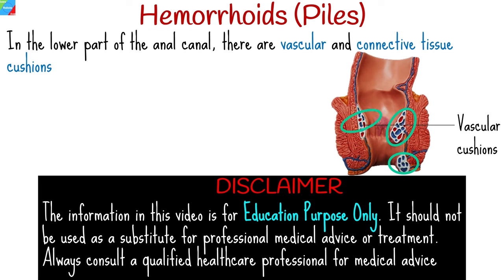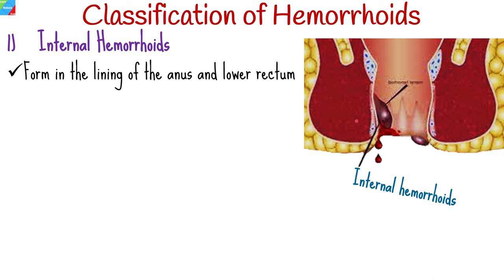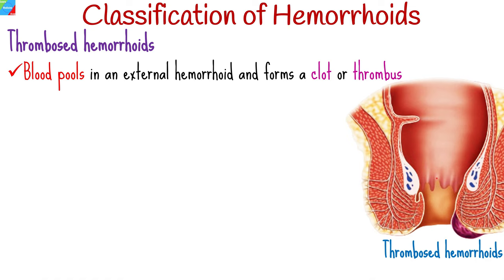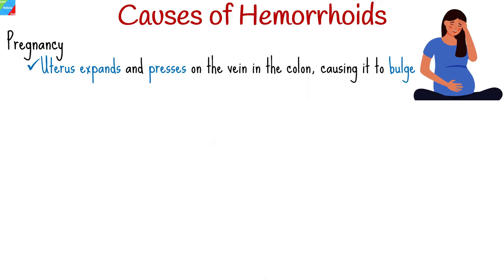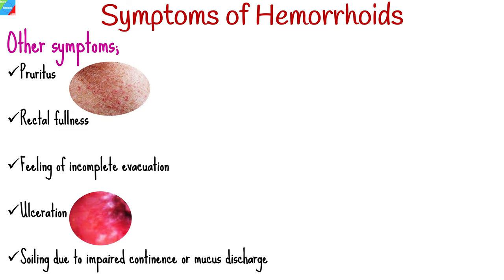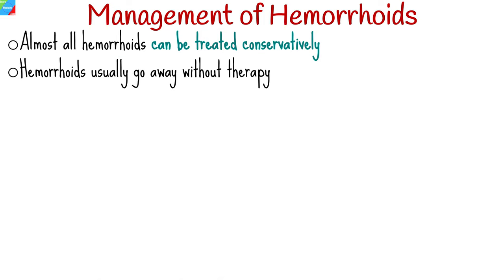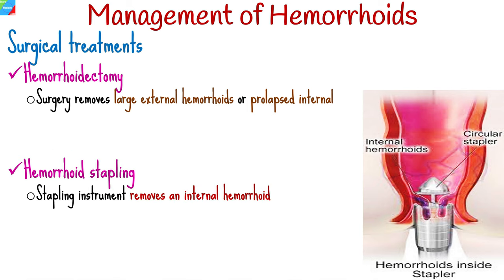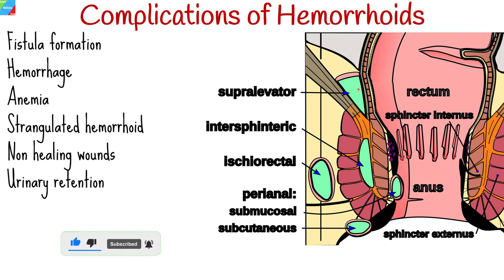Hemorrhoids | Haemorrhoids | Piles | Hemorrhoidal Disease – Signs & Symptoms, Causes, Treatment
Hemorrhoids | Haemorrhoids | Piles | Hemorrhoidal Disease – Signs & Symptoms, Causes, Types, Diagnosis, Treatment, Complications
Hemorrhoids, also known as piles, are swollen veins in the anal and rectal areas. They can cause discomfort, pain, and bleeding during bowel movements. These enlarged veins can occur internally or externally and are classified into two main types: internal and external hemorrhoids.

What are the Signs & Symptoms Hemorrhoids (Piles)?
Hemorrhoids often present with various signs and symptoms, including itching, burning, pain, and bleeding during bowel movements. You might notice bright red blood on toilet paper or in the toilet bowl. External hemorrhoids can lead to a painful lump near the anal canal. Internal hemorrhoids, on the other hand, might cause rectal bleeding without pain.

What are the Causes of Hemorrhoids (Piles)?
Several factors contribute to the development of hemorrhoids. Constipation, straining during bowel movements, prolonged sitting, and a lack of dietary fiber can increase the risk. Additionally, pregnancy, obesity, and genetics play a role in predisposing individuals to this condition.

What are the Types of Hemorrhoids (Piles)?
There are two primary types of hemorrhoids: internal and external. Internal hemorrhoids develop within the rectum and are often painless but can cause bleeding. External hemorrhoids form outside the anal canal and can be accompanied by pain and discomfort.

How are Hemorrhoids (Piles) Treated?
Treating hemorrhoids involves a combination of lifestyle changes, home remedies, and medical interventions. Increasing dietary fiber, staying hydrated, and avoiding prolonged sitting can alleviate symptoms. Over-the-counter creams and ointments can provide relief from itching and pain. In more severe cases, procedures like rubber band ligation or hemorrhoidectomy might be recommended.

Commonly asked questions about Hemorrhoids (Piles):
Are hemorrhoids a serious medical condition?
Hemorrhoids are not usually life-threatening, but they can cause significant discomfort and disrupt daily life. Seeking proper treatment and making necessary lifestyle changes can help manage this condition effectively.

Can I prevent hemorrhoids?
Yes, you can take steps to prevent hemorrhoids. Maintaining a high-fiber diet, staying hydrated, avoiding straining during bowel movements, and incorporating regular physical activity can reduce the risk of developing hemorrhoids.

Is bleeding always a symptom of hemorrhoids?
While bleeding is a common symptom of hemorrhoids, it's important to consult a healthcare professional to rule out other potential causes, such as colorectal cancer. Any unexplained rectal bleeding should be evaluated by a medical expert.

When should I seek medical attention for hemorrhoids?
If you experience persistent bleeding, severe pain, or a protruding lump near the anus, it's recommended to seek medical attention promptly. A healthcare provider can determine the appropriate course of action based on your symptoms.

Can hemorrhoids go away on their own?
Mild cases of hemorrhoids might resolve on their own with proper self-care and lifestyle adjustments. However, if symptoms persist or worsen, medical intervention might be necessary to alleviate discomfort and prevent complications.

Is surgery the only option for treating hemorrhoids?
Surgery is not always the first-line treatment for hemorrhoids. Many cases can be managed with conservative measures, including dietary changes, topical treatments, and minimally invasive procedures. Surgery is typically considered for severe or recurrent cases.